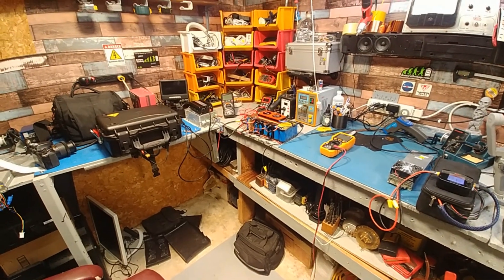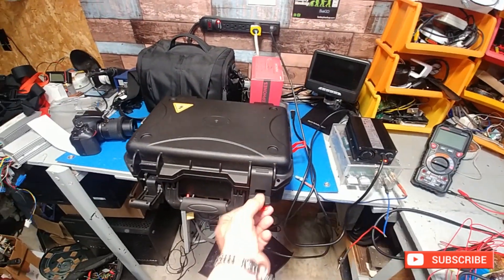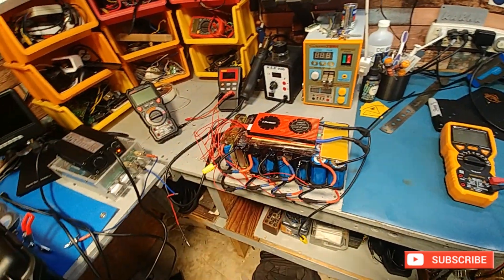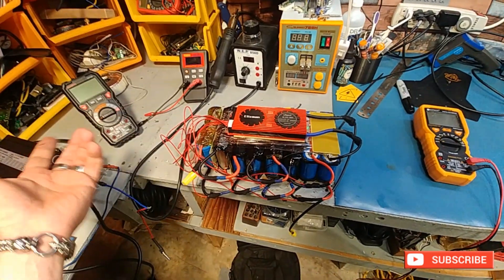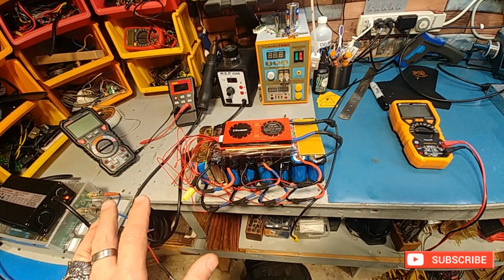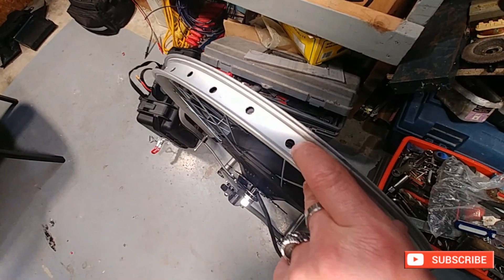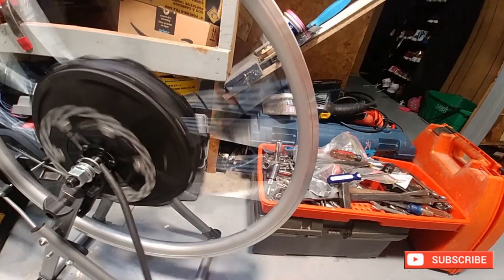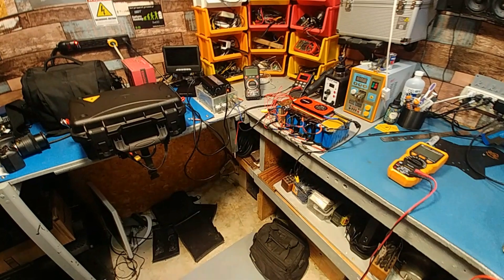ebike vlog# good test run. Wednesday, April 12, 2023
second test run was better balancing one cell helped .